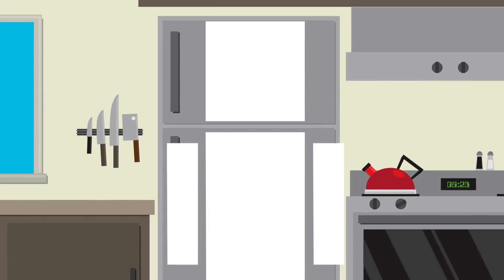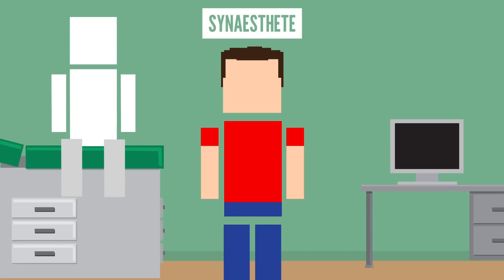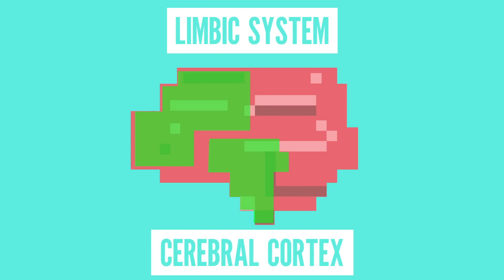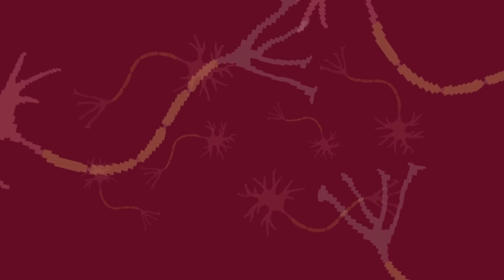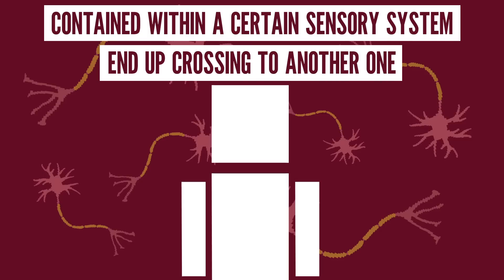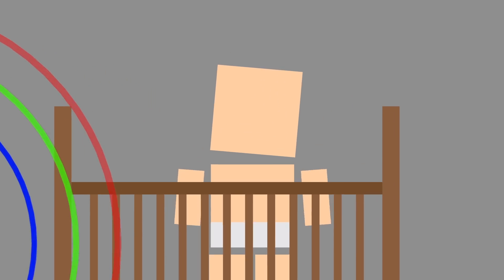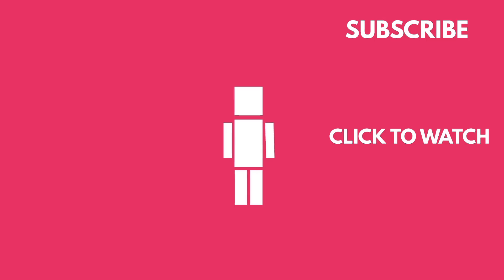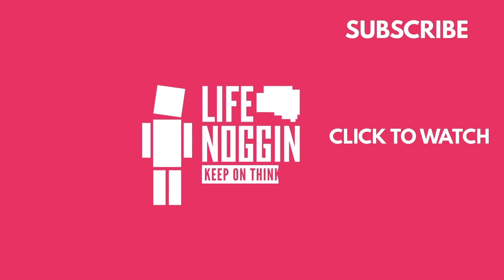What Color Does This Video Taste Like?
Can you hear colors? Can you taste sound? THIS is synesthesia.